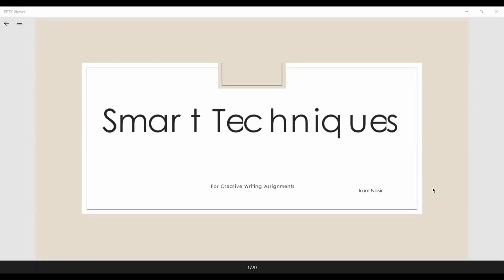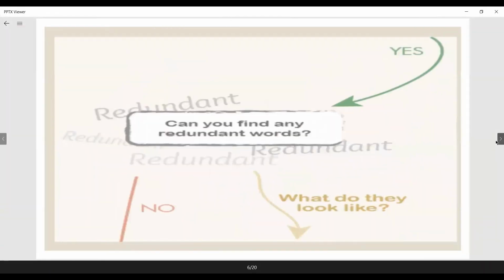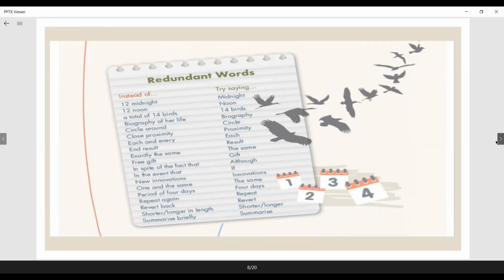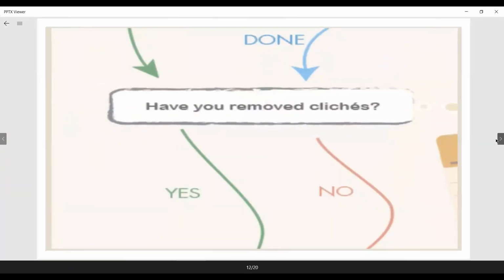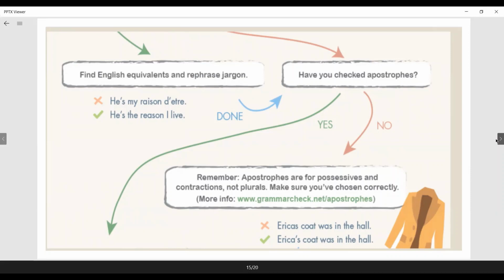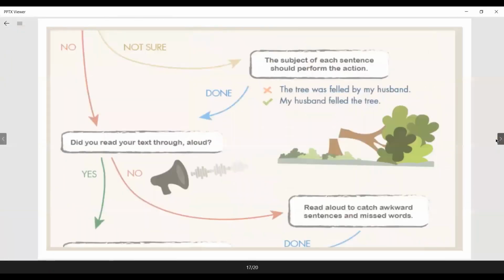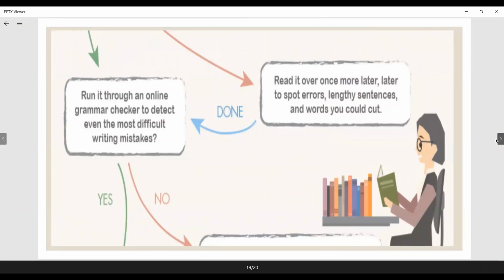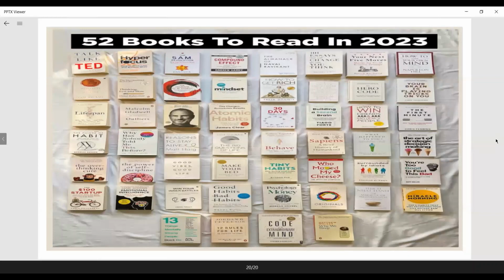Smart Techniques For Creative Writing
Remember, there are no right or wrong ideas during the brainstorming process. Allow yourself to explore diverse possibilities and don’t be afraid to take risks. Once you have a pool of ideas, you can evaluate, select, and develop the ones that resonate with you the most. Happy brainstorming!